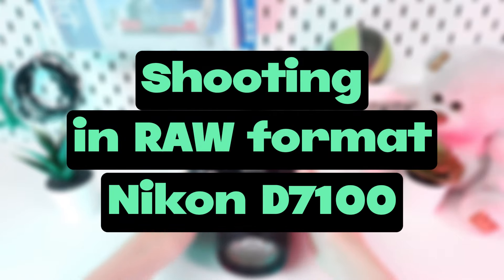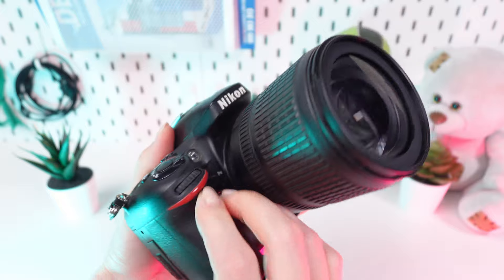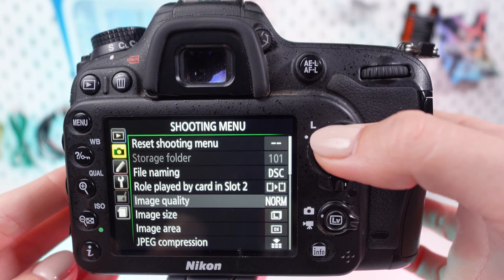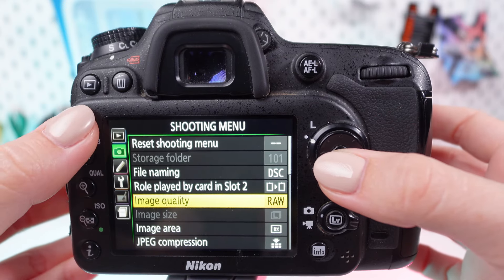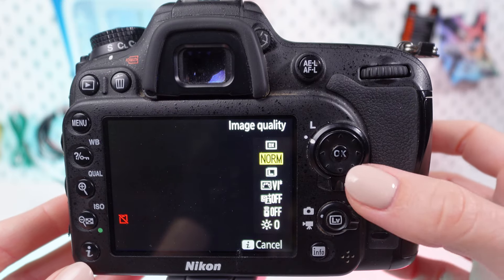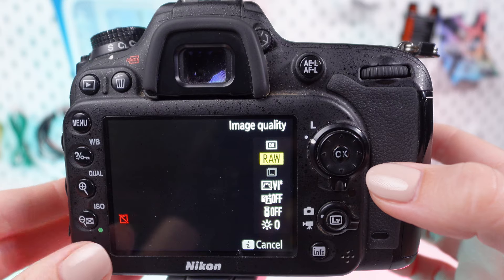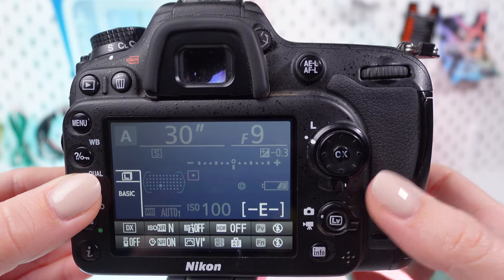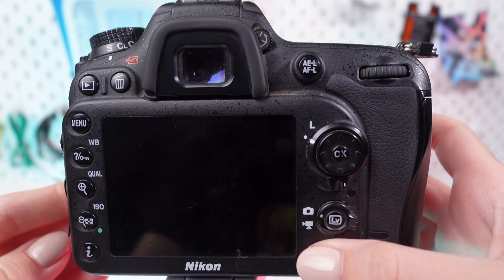How to Shoot in RAW Format on Nikon D7100: 3 Ways to Set up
Ready to take your photography to the next level? Learn how to shoot in RAW format on your Nikon D7100 with this easy-to-follow tutorial. Follow along as we walk you through the process of setting up your D7100 for RAW shooting, from adjusting settings to navigating the menu. Don't settle for ordinary photos – shoot RAW with confidence and creativity!